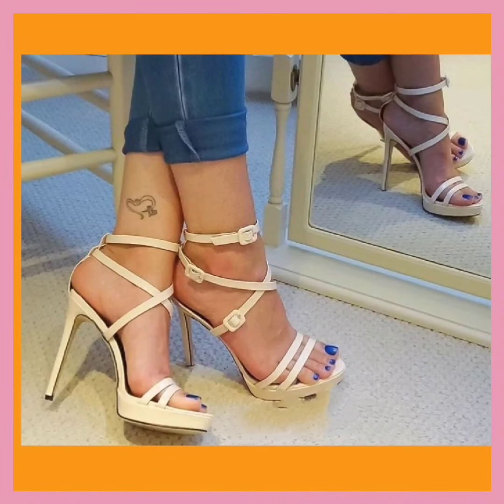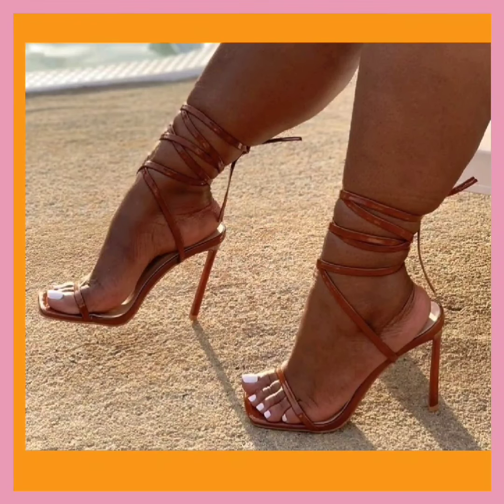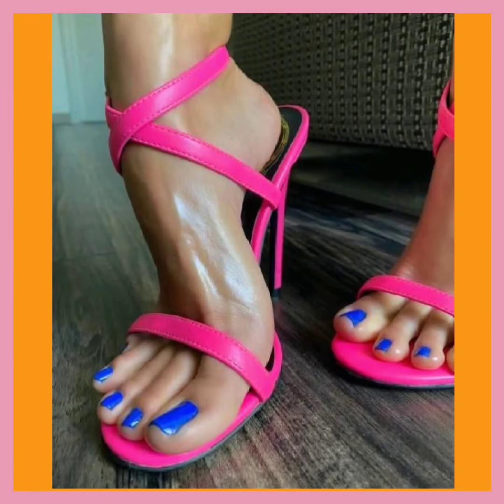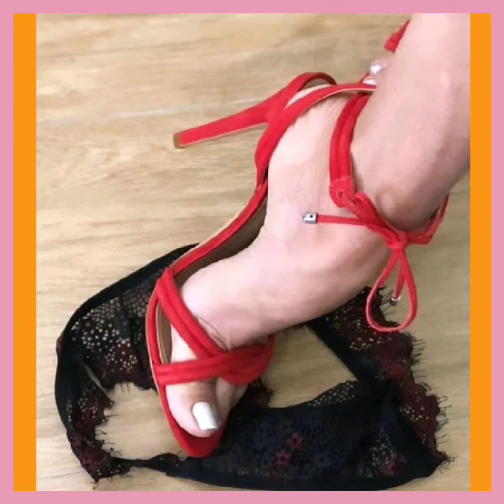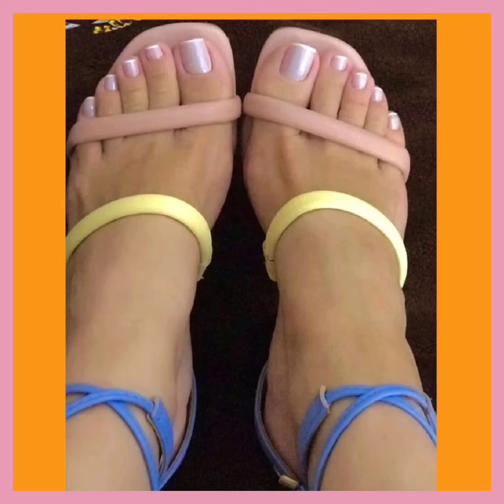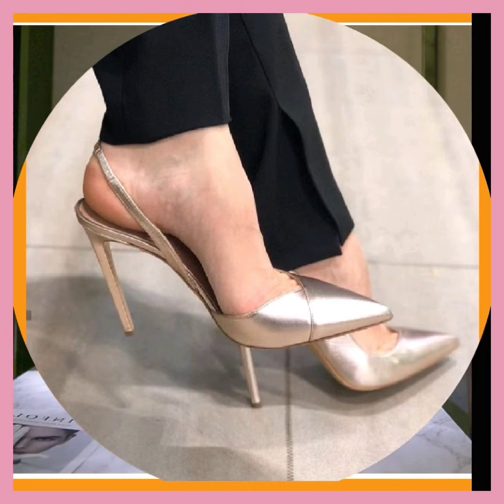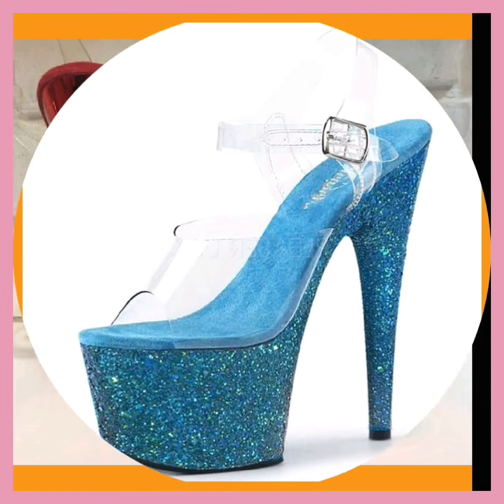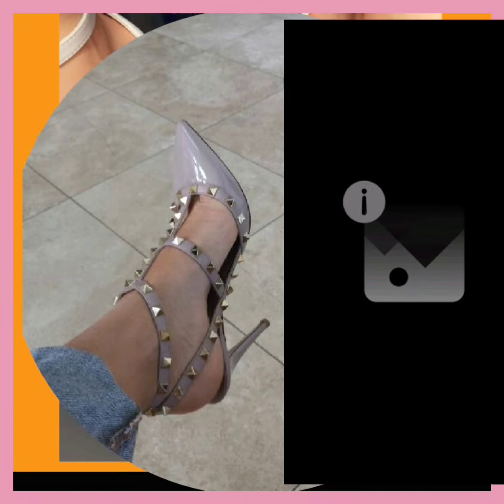Fleek The Latest Pencil Heels Sandal Shoes Designs for Modern Women,,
footwear
boots
fashion queen
physicswallah chappal,
adidas fluo m running shoes,
trending sandals 2023 women's,
shoes lace styles,
beautiful high heels for ladies,
high heels,
strappy heels,
sandal,
footwear haul

long toes open toe shoes
shoes lace styles
physicswallah chappal
ladies shoes new design 2023
how to lace up air force 1
walking in high heel sandals
high heels
strappy heels
sandal
footwear haul
platform heels